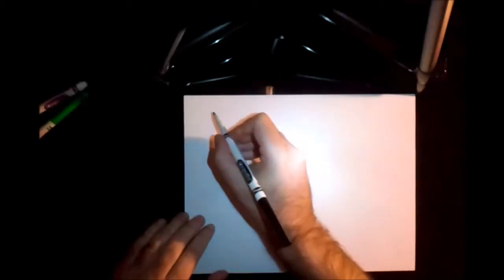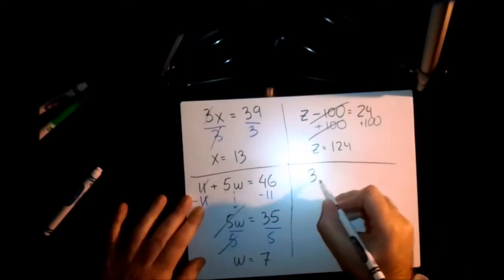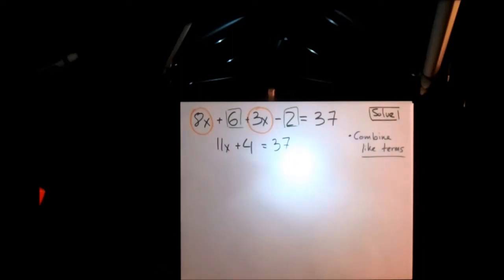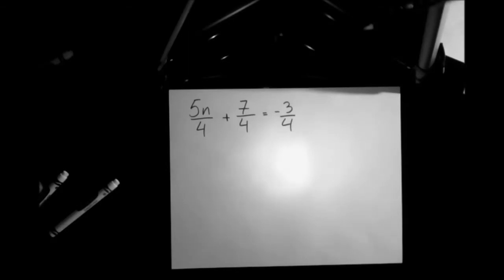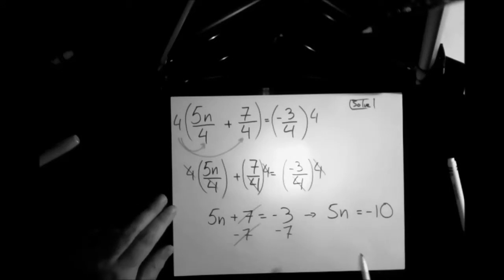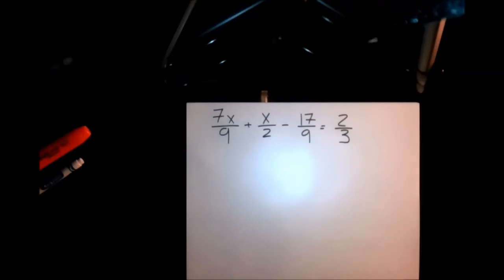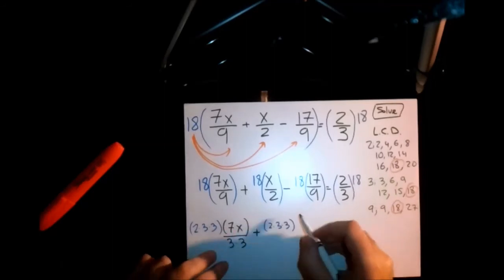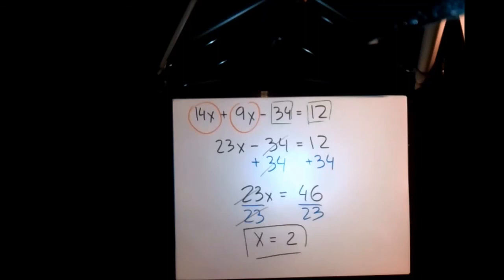CH 3.3 Solving Multistep Equations